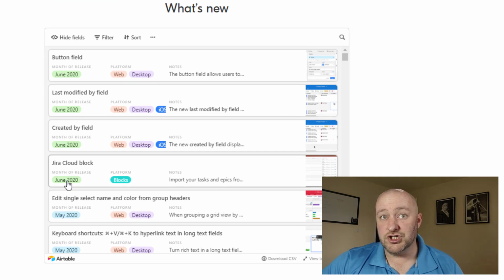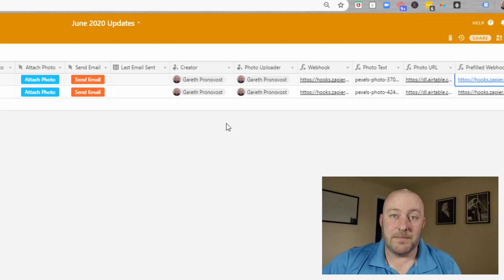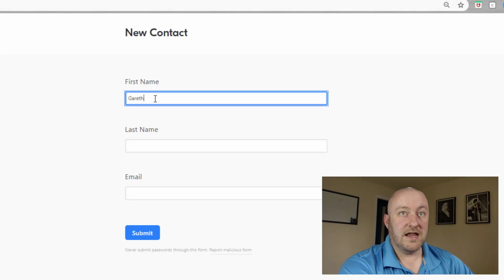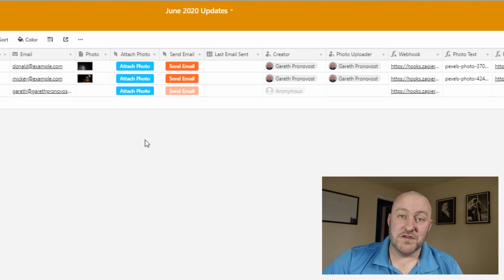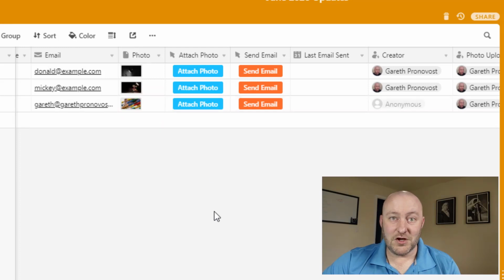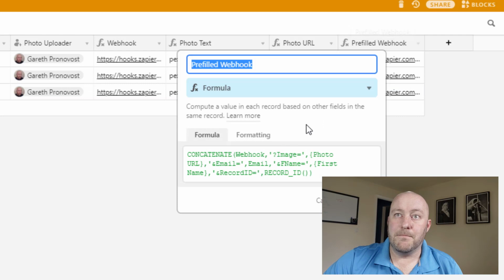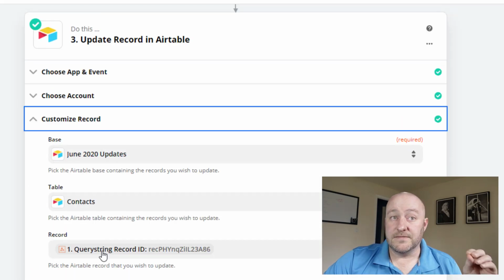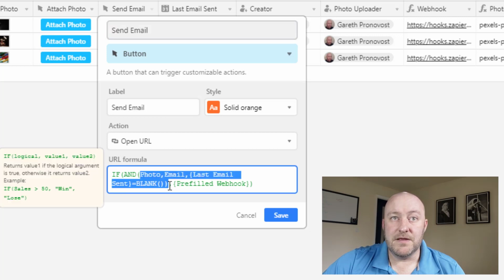June 2020 Updates | Created by, Last Modified by, and Button Fields!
Another month in the books, and some fantastic new features from Airtable! In this post, I'll be detailing my three favorite new Airtable features with the June 2020 update. Specifically, I'll be detailing three new fields:

- Created by
- Last Modified by
- Button

It's uncommon that we see one new field type released, but to have three new fields all drop at once is really exciting! These fields are dependent field types. That is, they derive their values from other fields and can't be directly edited. The Button Field, most excitingly, has a slew of functions that it can perform. Essentially, this field allows you to establish rules so that when you "push the button" specific things happen!

In this video I outline an imagined use-case for these three fields. I create new Contacts in my database (instantly seeing who is responsible for each new contact using the "Created by" field).

Then, I use a button to attach an image to each contact. Once I select one, it updates my record and also shows me the user who made the last update, utilizing the "Last Modified by" field.

Lastly, I wrap things up with a more advanced button that sends an email to the contact in question and even attaches the corresponding image to the email. To get this over the line, I used some pretty gnarly formulas, so I'll be sure to include the nastiest of those (a formula that 'scrapes' the URL of an image) here below:

MID({Photo Text},FIND(" (",{Photo Text})+2,FIND(")",{Photo Text})-FIND(" (",{Photo Text})-2)

That's it for this post - let me know what new use-cases you start implementing for your buttons... I can't wait to further explore the new features!

Table of Contents: 📖 👇

00:00 - Intro
00:50 - New Updates
01:52 - Outline the Database
02:51 - Created by Field
04:58 - Last Modified by Field
06:08 - Button Field (Using a Block)
08:05 - Button Field (Open a URL)
08:53 - Formula Magic (Scrape the Image URL)
10:27 - Building the Email Automation
12:48 - Disabling the Button with Conditions
14:31 - Get More Help!